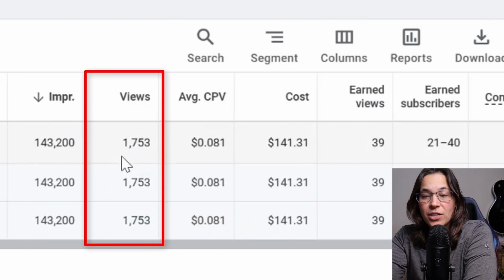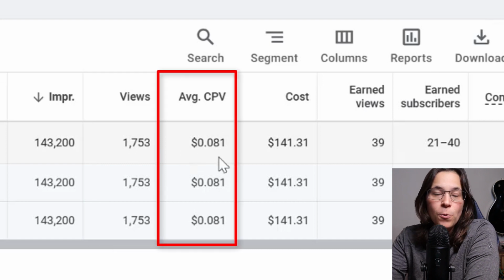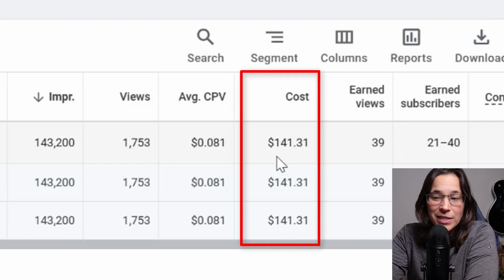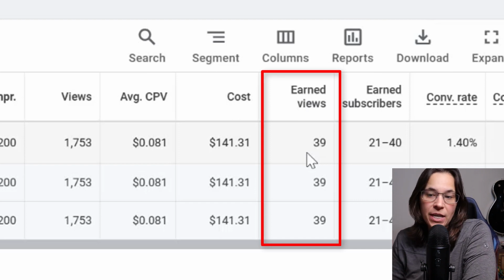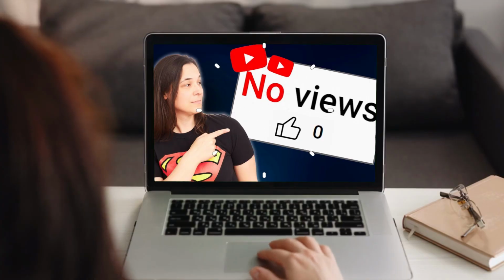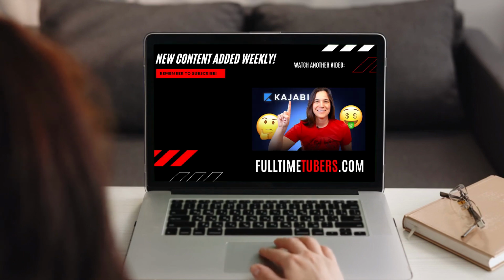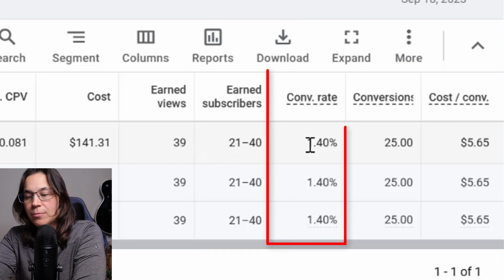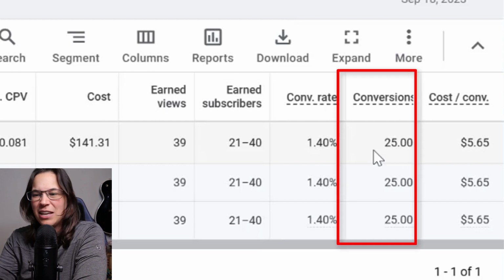I Used Google Ads to promote my YouTube Channel - THIS Happened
Should you use YouTube Ads to grow your channel? I paid for advertising on my newest channel and THIS is what happened.✅Grab my FREE YouTube training - There are definitely pros and cons to growing your channel with YouTube advertising. I have seen many YouTubers go about it the wrong and completely sabotage their channel making it worthless.

BUT, there IS a way to go about promoting your YouTube channel using YouTube Ads that is much safer. Will it help you grow your channel? Let's find out.

⏱ Chapters: ⏱
0:00 - My Case Study
0:25 - What happened when I advertised
1:00 - The downside to advertising
2:08 - The YouTube ad side
3:50 - Subscriber growth?
4:30 - Is it worth it?
5:25 - Be specific about THIS
6:50 - BIG Mistake
7:59 - My Final Thoughts

Lauren :)

Lauren Bateman is a participant in the Amazon Services LLC Associates Program, an affiliate advertising program designed to provide a means for sites to earn advertising fees by advertising and linking to Amazon.com. If you enjoyed my YouTube video on how to grow you YouTube channel with YouTube Ads, consider purchases from the above links as the help support this channel.